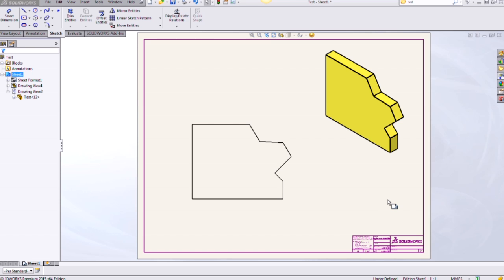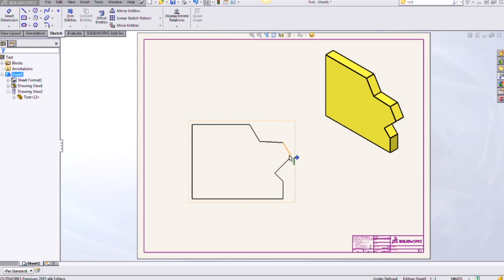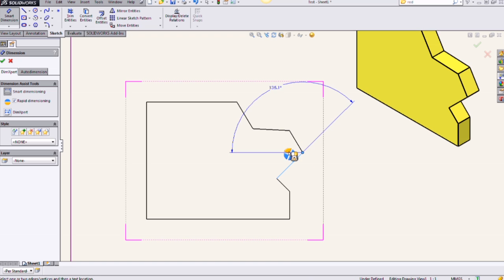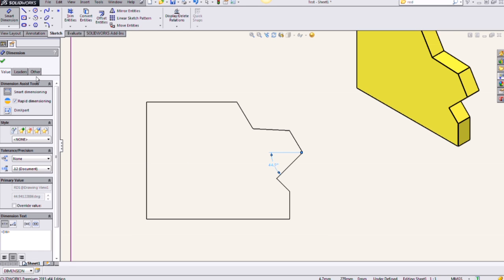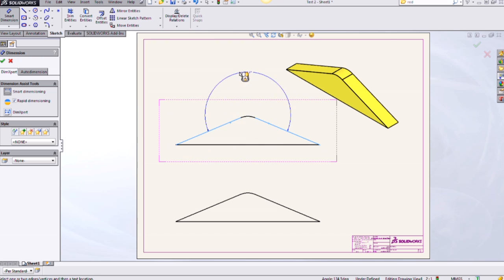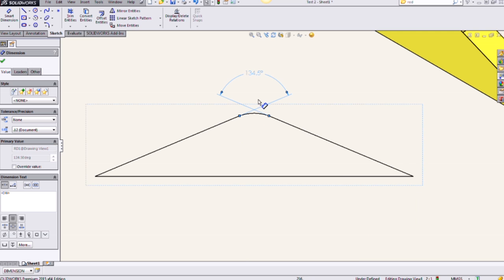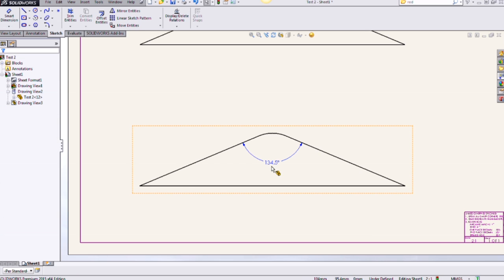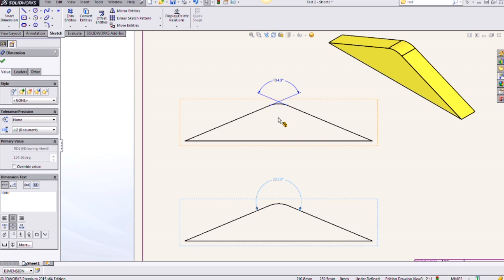SOLIDWORKS - New in 2015: Enhanced Drawing Angle Dimension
This video highlights the angle dimension using imaginary lines, flipping an angle dimension to its vertically opposite angle, and flipping an angle dimension to its explementary angle in the drawings environment.